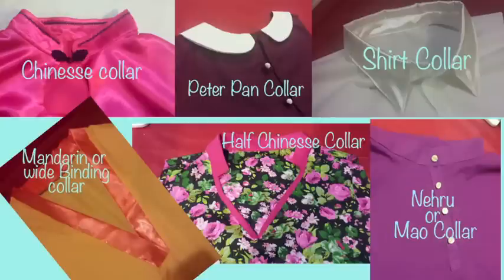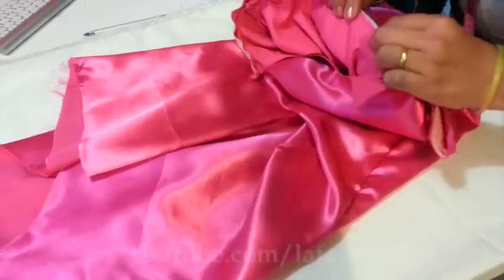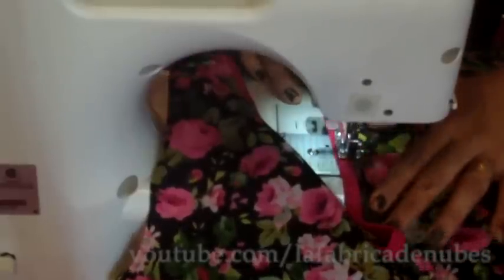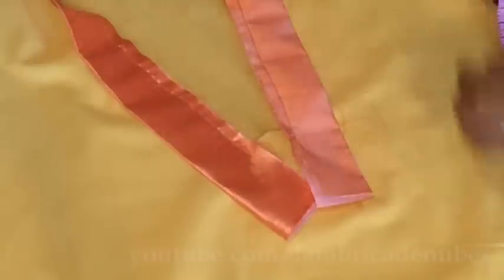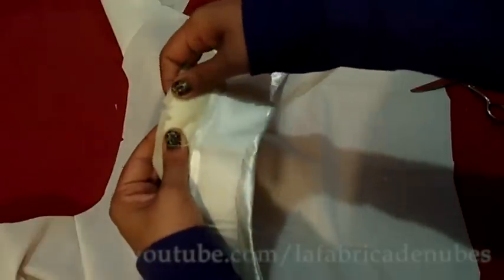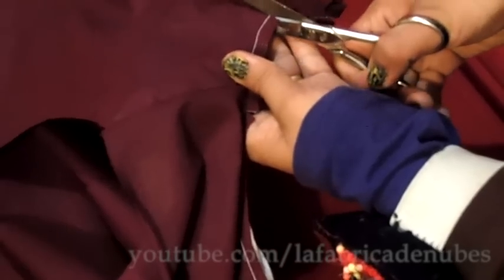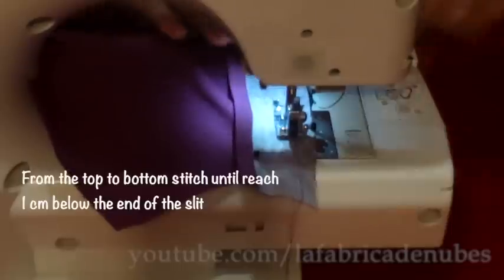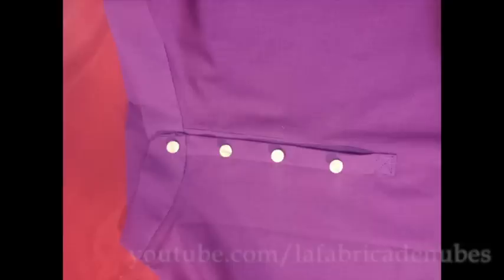♥ Collars ☁ Advanced Necklines 2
in this video you will learn: Chinesse collar 0:49 half chinesse collar 6:33 Mandarin collar (wide binding) 11:15 Shirt collar 15:44 Peter pan collar 21:10 Nehru (mao collar with plaquets) 25:33